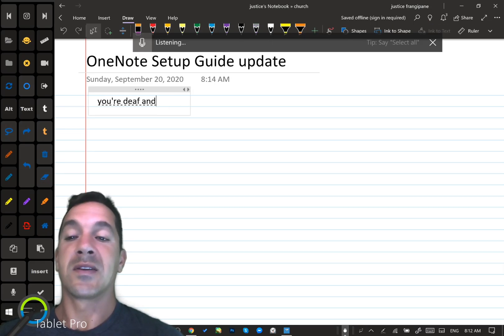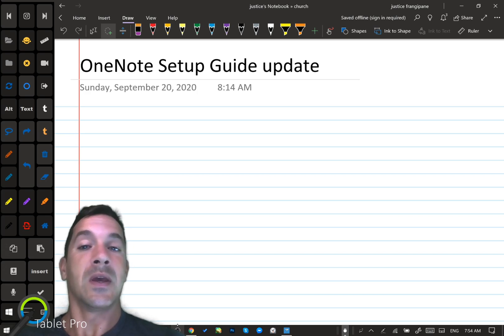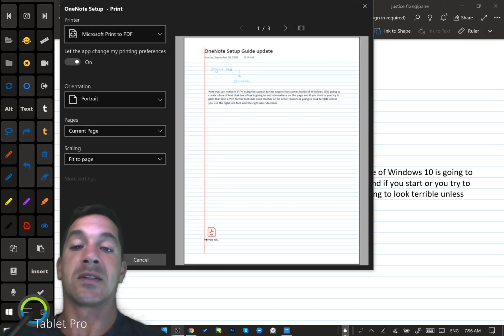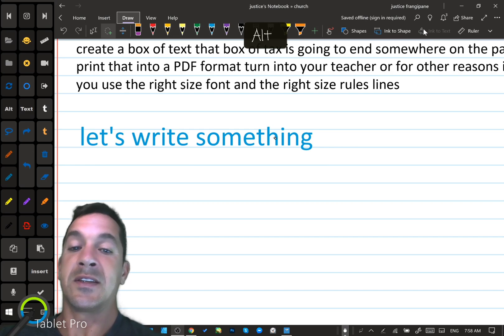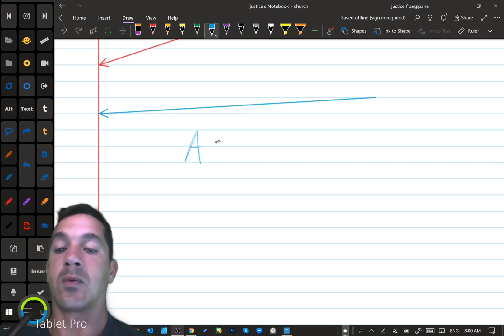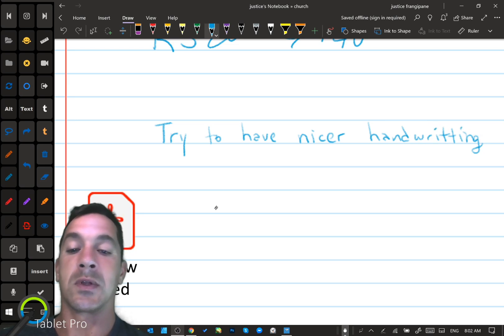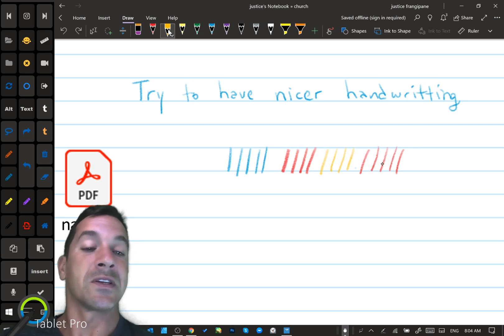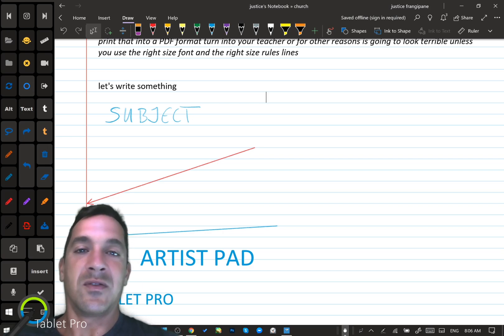OneNote top setup guide for Surface Pen, Stylus users - WHAT YOU WISH YOU KNEW EARLIER - Fall 2020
OneNote is the best notetaking app from Microsoft. You can be really productive if you know how to use it. In this video you will learn some great tips on how to use Microsoft OneNote. These tricks are for the Windows store version of Microsoft OneNote for Windows 10.

This is the newest updated version of the OneNote page setup guide from Justice with Tablet Pro's new tools showing lots of info in the video and all the improvements

/onenote

New two button stylus that I use for OneNote

Our New easy guide to install Tablet Pro on screen touch hotkeys

Tablet Pro Pen Tool - remap the pen side buttons

@Microsoft Surface  @Microsoft Education